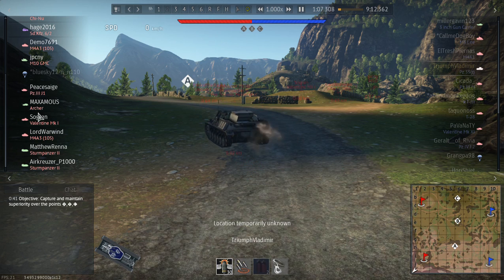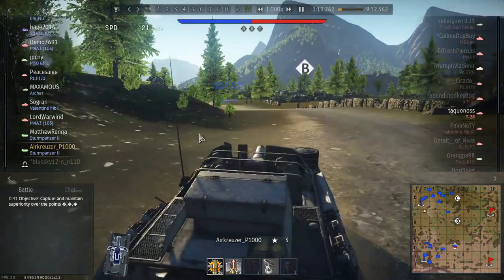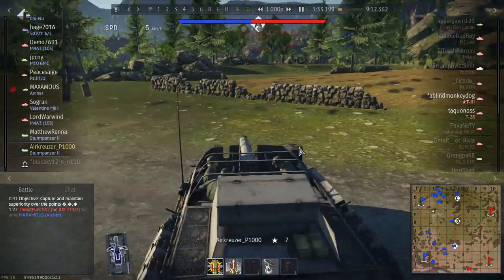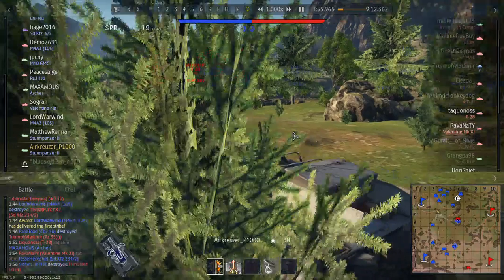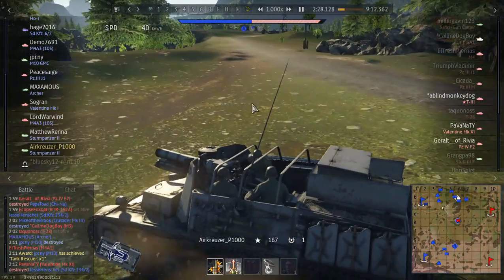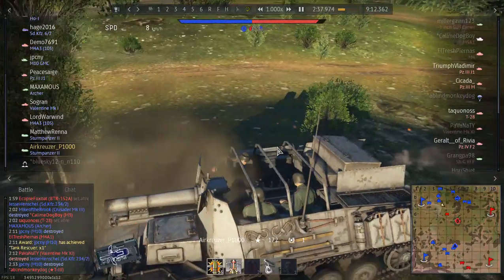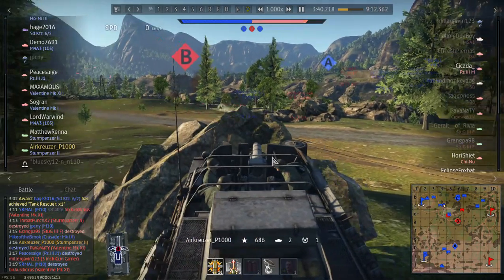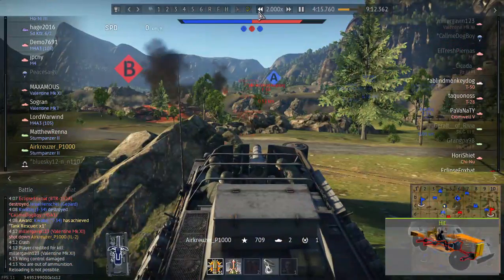150mm Howitzer of Death! with Airkreuzer P1000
Beware, again this video quality is very poor because of Airkreuzer's poor laptop